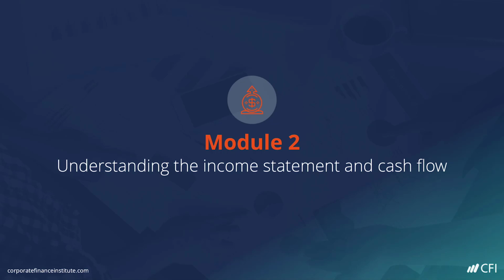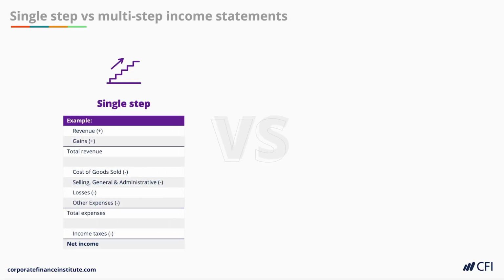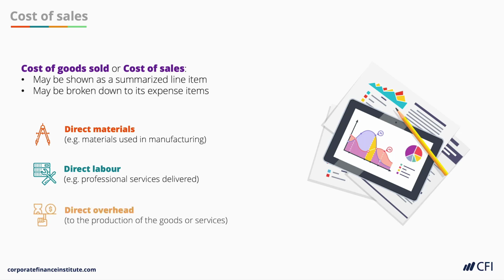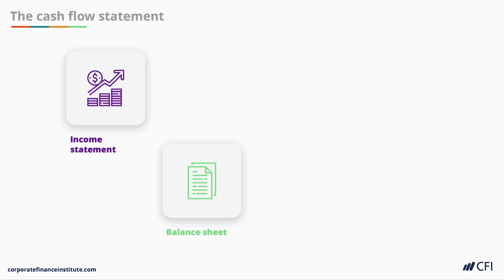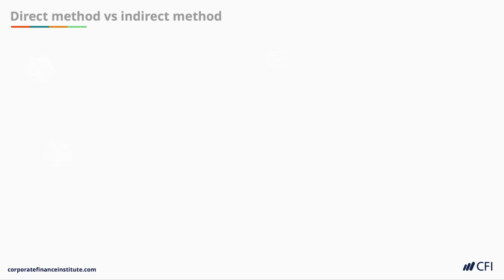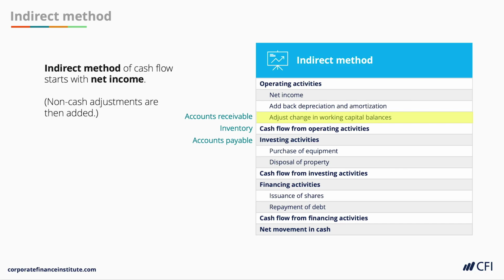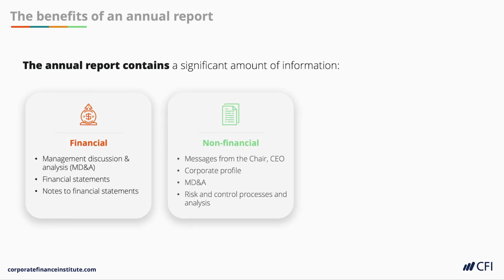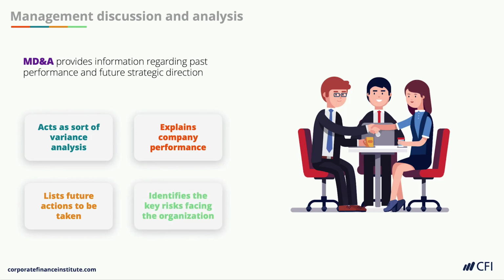Reading an Income Statement | Reading Financial Statements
Reading Financial Statements - FREE | Corporate Finance Institute®

Enroll in the FREE full course to earn your certification and advance your career

Learn how to read financial statements. In this free course, we use a company's financial statements and annual report to understand the financial strength of a company and help us make informed decisions. We learn how to read the balance sheet and its related notes using a company case study, Espresso Software. This will help us understand the financial strength of the company and help us make informed decisions. We'll also look at the company's income statement and statement of cash flows and conclude by covering the key contents of an annual report.

CFI is a world-leading provider of online financial analyst certification and training programs and the FMVA® designation. CFI’s financial modeling courses, programs, and certifications have been delivered to tens of thousands of individuals around the world to help them become world-class financial analysts. The financial analyst certification program begins where business school ends to teach you job-based skills for corporate finance, investment banking, corporate development, treasury, financial planning and analysis (FP&A), and accounting. CFI courses have been designed to make the complex simple by distilling large amounts of information into an easy-to-follow format. Our training will give you the practical skills, templates, and tools necessary to advance your career and stand out from the competition.